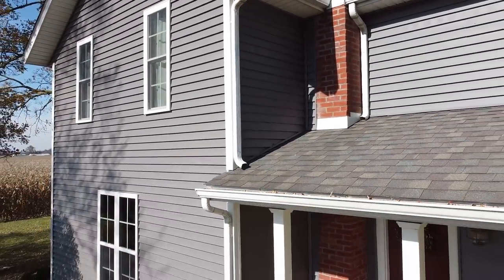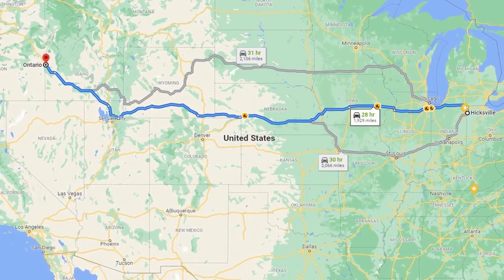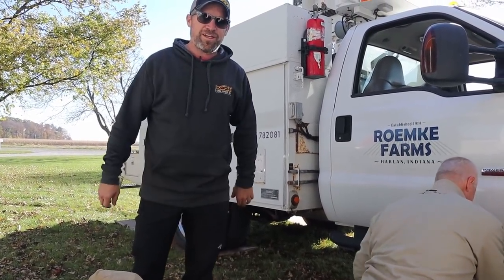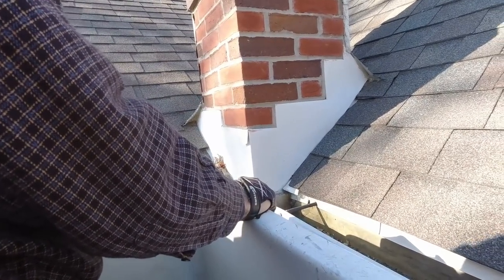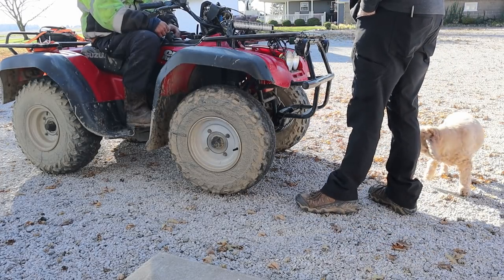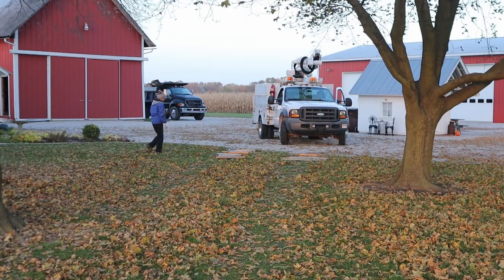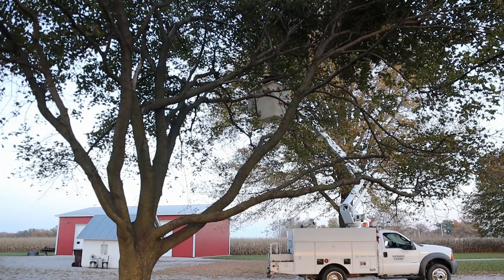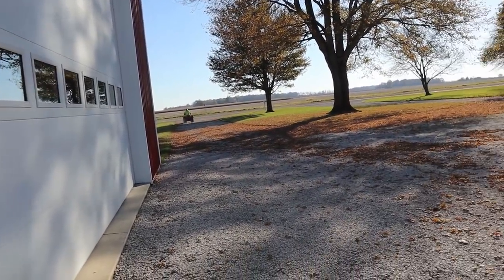Fixing A Chimney That Doesn't Look Broken! - DIY Brick Sealer and New Chimney Cap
We developed a leak in the house from the chimney and we assess the problem and try to fix the leak by sealing our brick chimney and installing a new chimney cap on top of the flue liner.